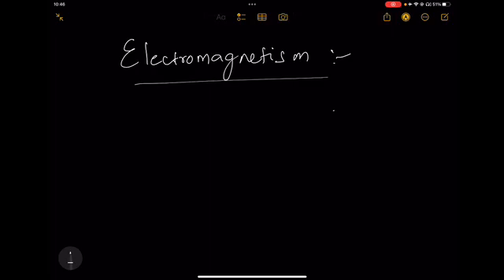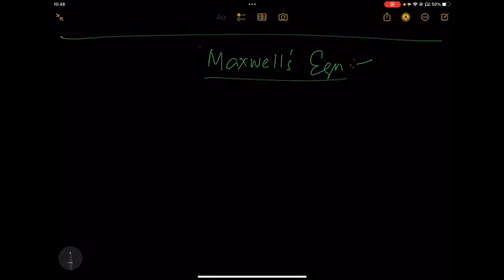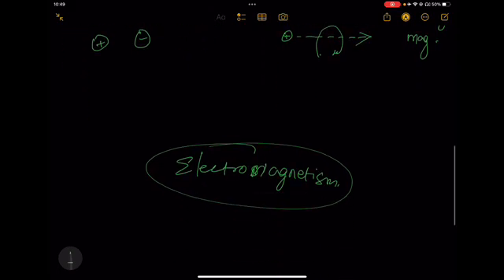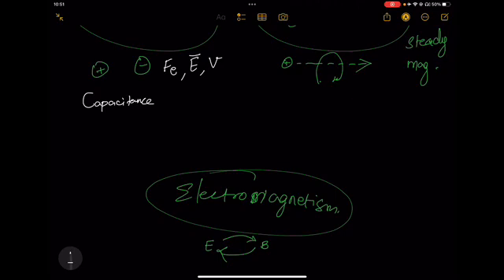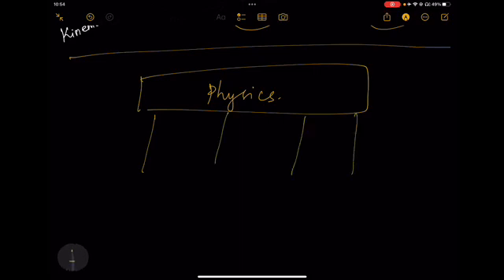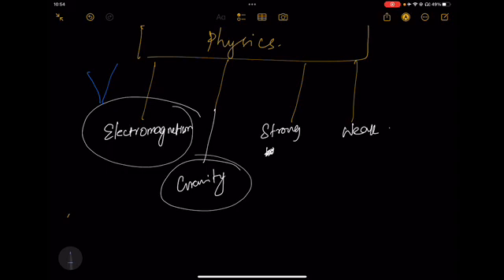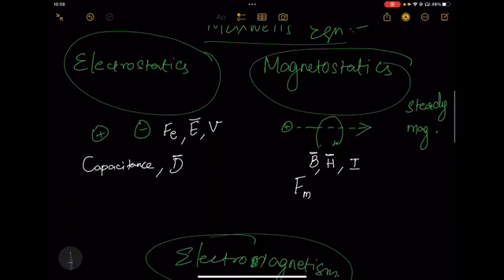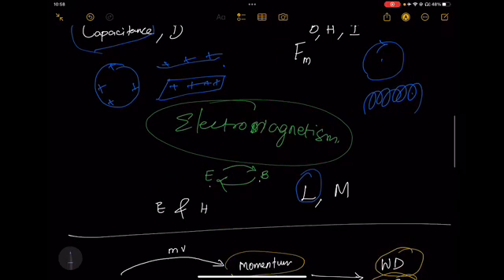Electromagnetic field theory GATE EXAM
If you find it useful contribute to

Upi I’d.   karthikhd17761@upi

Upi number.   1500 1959